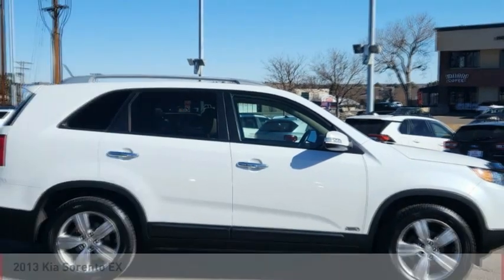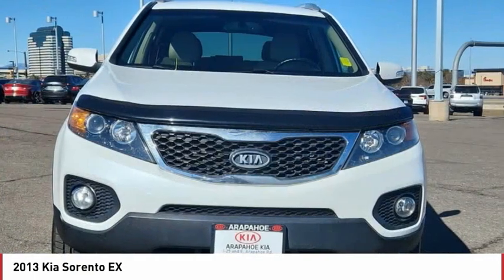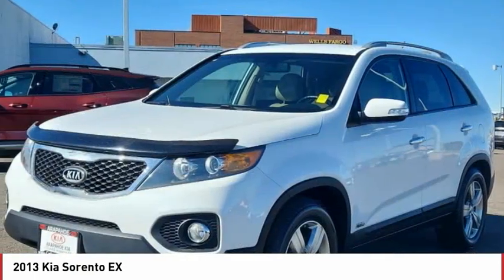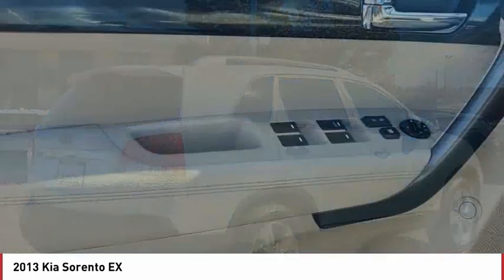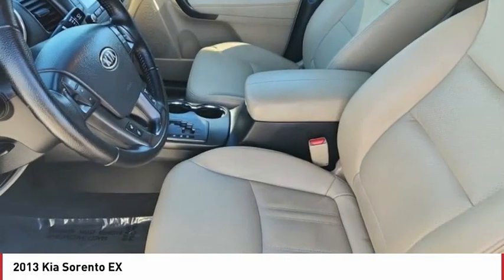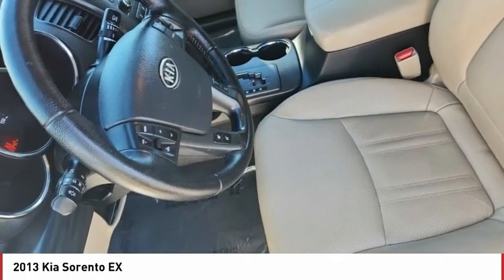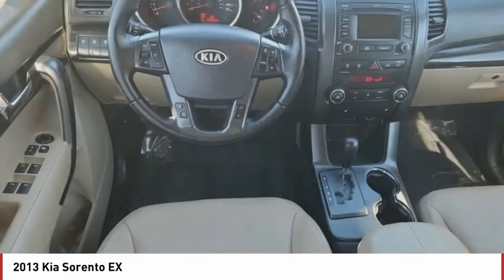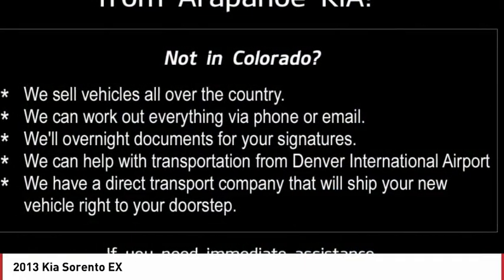2013 Kia Sorento Greenwood Village CO P61951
Arapahoe Kia
9400 E Arapaphoe Rd

SORENTO EX! ONE OWNER! LEATHER INTERIOR! ALL WHEEL DRIVE! V6! DOWNHILL BRAKE ASSIST! HILL START ASSIST! TRACTION CONTROL! ELECTRONIC STABILITY CONTROL! POWER PACKAGE! POWER SEAT! POWERHEATED MIRRORS! DUAL ZONE CLIMATE CONTROL! SATELLITE RADIO! BLUETOOTH! KEYLESS ENTRY! SMART KEY! PUSH BUTTON START! FOGLIGHTS! ALLOY WHEELS!Backup Camera, Bluetooth. CARFAX One-Owner. Clean CARFAX.18/24 City/Highway MPGAwards:* 2013 IIHS Top Safety Pick